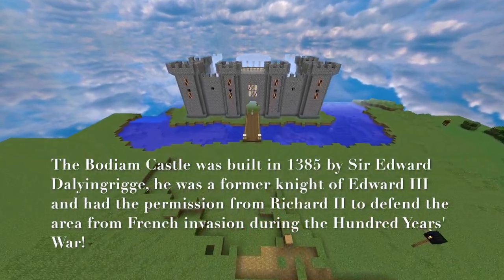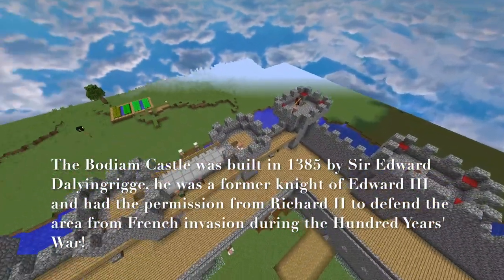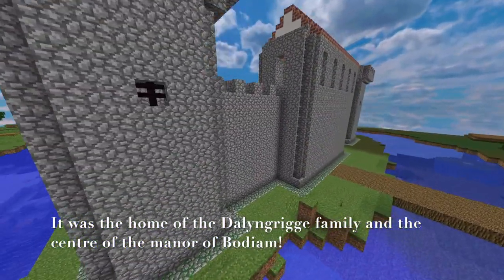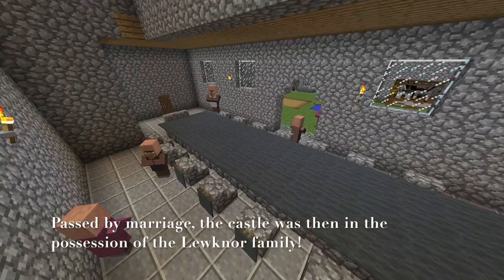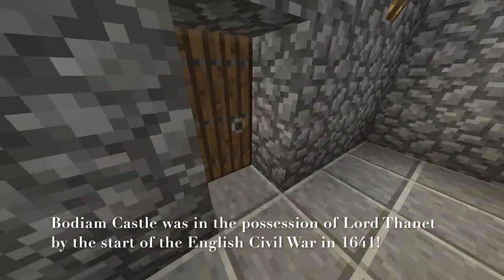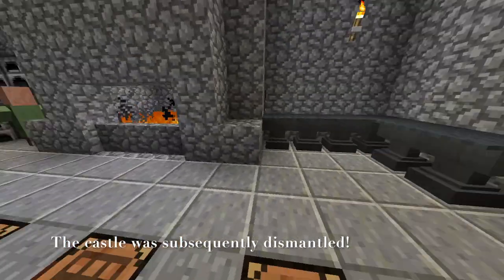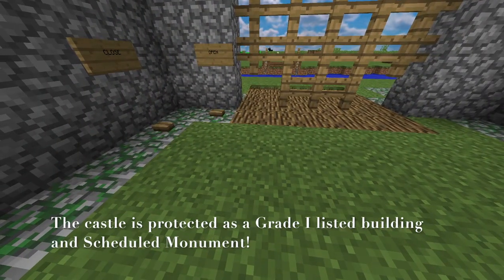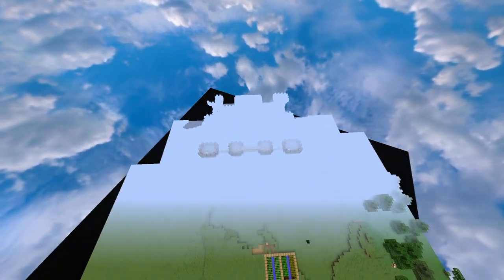The Bodiam Castle In Minecraft [FINAL]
A History Review!!!